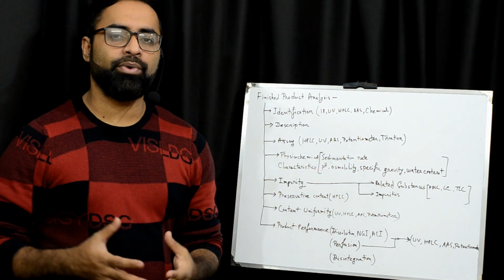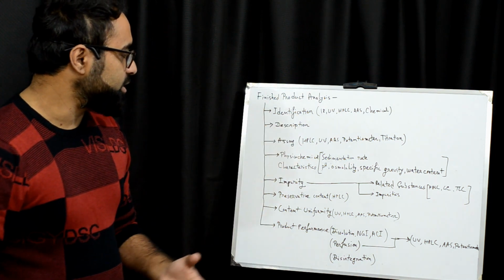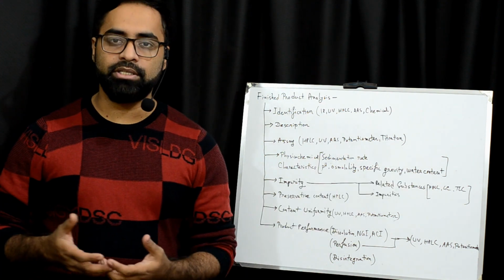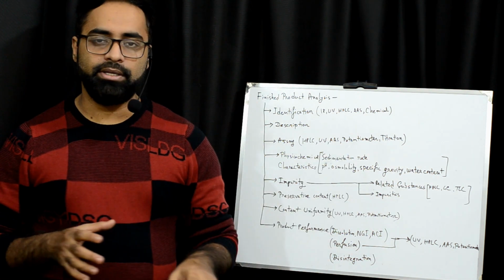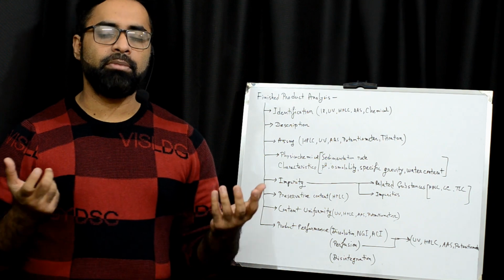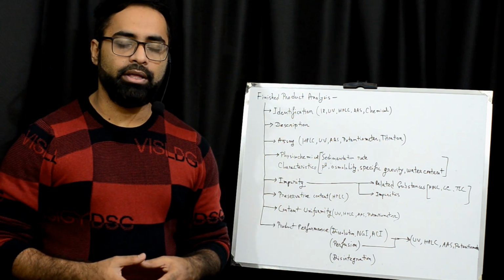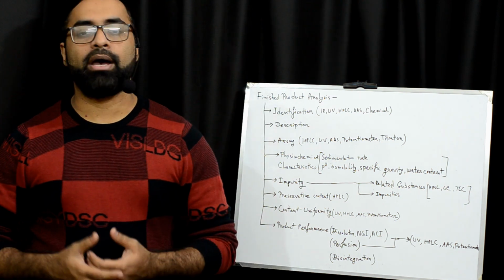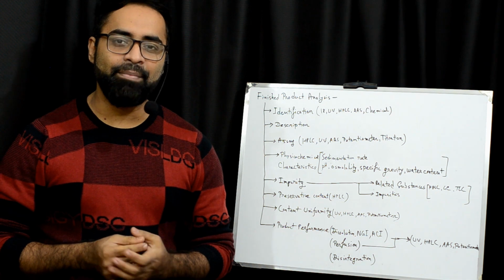Finished Product Analysis in Pharmaceutical Manufacturing Plant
Overview of Finished Product analysis in Quality Control (QC) of a pharmaceuticals plant is described in this video.